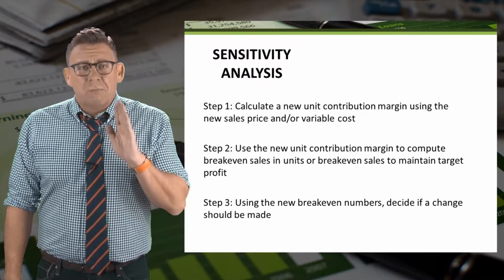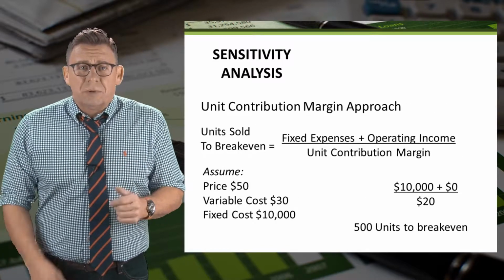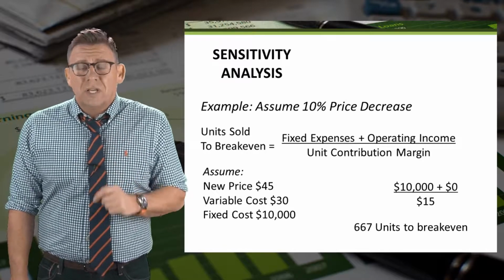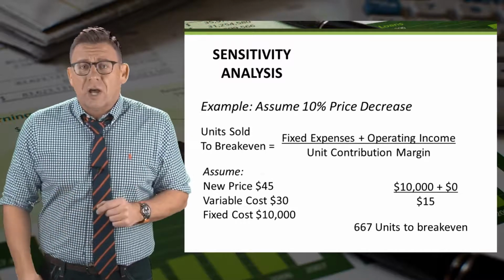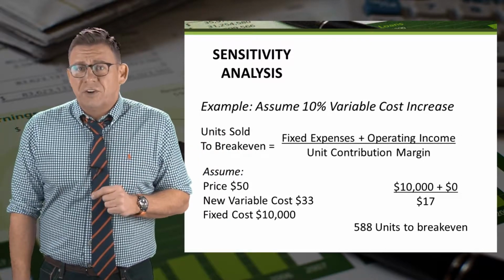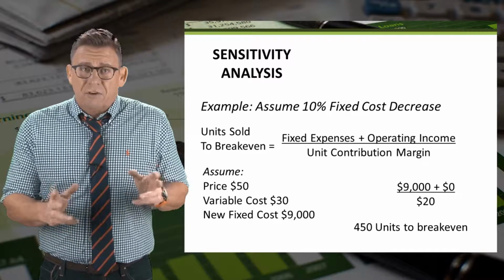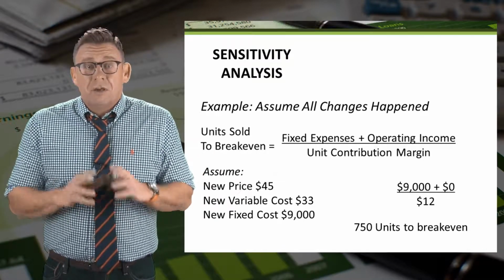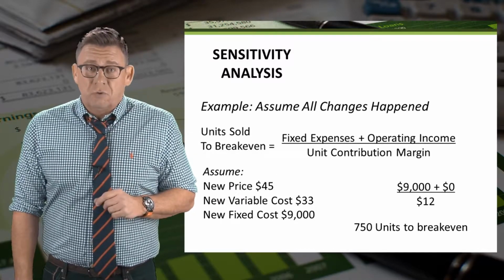Managerial Accounting Breakeven Sensitivity Analysis